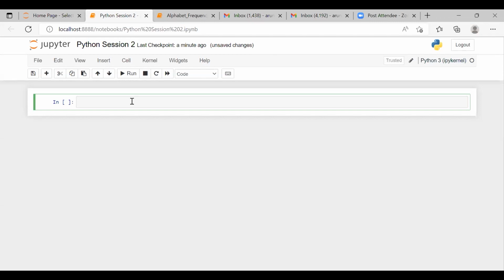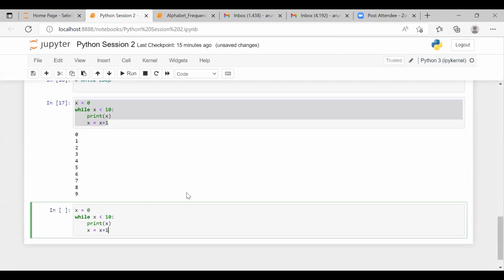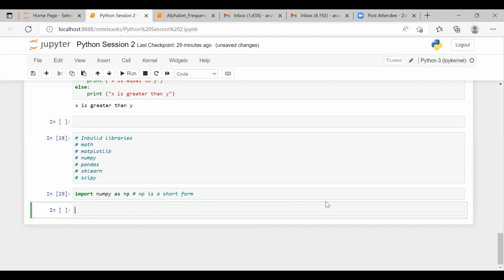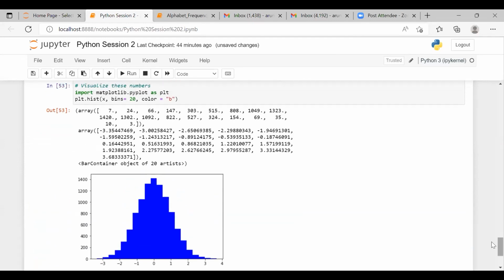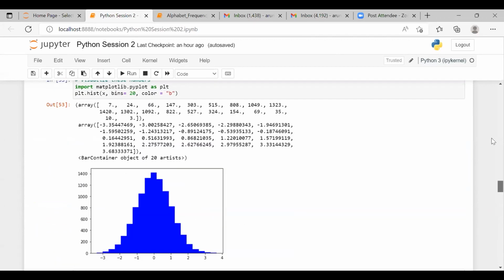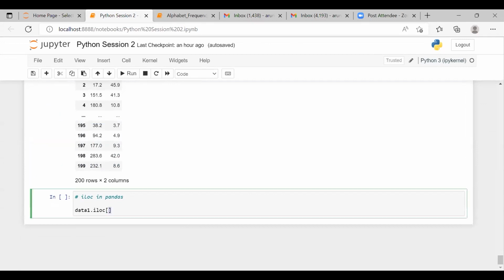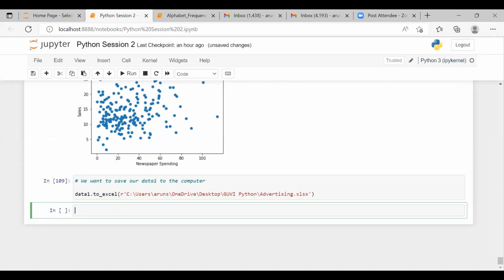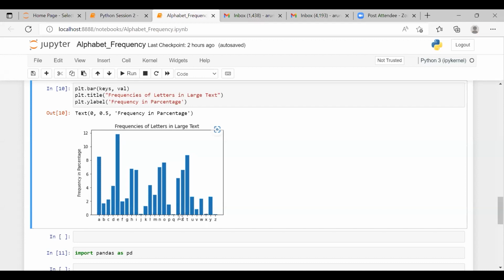Python Workshop Day 2 | Exploring the realm of Python Verse | By Prof Arun Kumar, IIT Ropar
Here is the Free Python workshop Day 2 which is conducted by Dr. Arun Kumar who is working as Associate Professor in IIT Ropar.

You can gain career-building Python skills under the structured vetted curriculum of IIT-M professors & industry leaders. With this FREE course content, you will be able to cover all the basics of python programming.

Do it in the right way - with a lot of coding, practical & Hands-on projects.

✔️ FREE ACCESS TO COMPLETE COURSE CONTENT.

✔️ 6+ Hrs of self-paced videos in graded modules: Beginners, Intermediate & Advanced.

✔️ Real World Python Projects: to implement what you’ve learned.

✔️ IIT-M & GUVI certification is available upon request for a nominal fee.